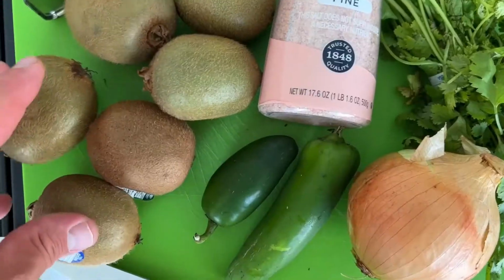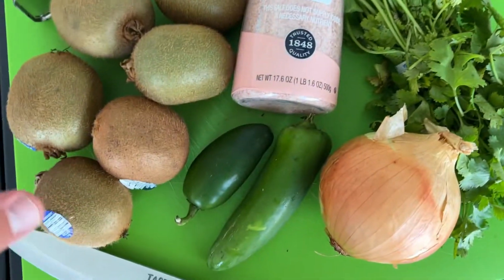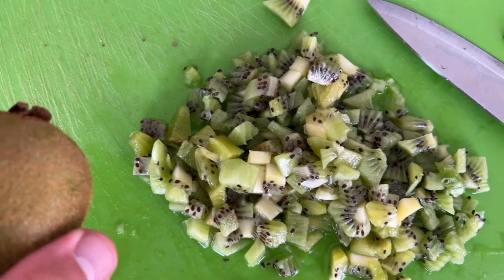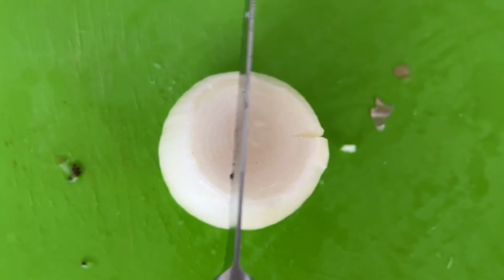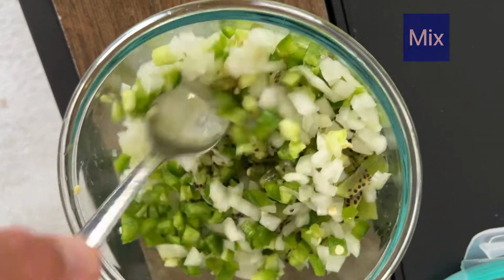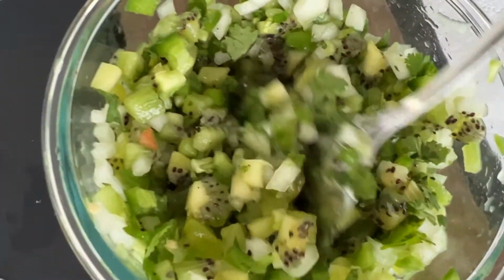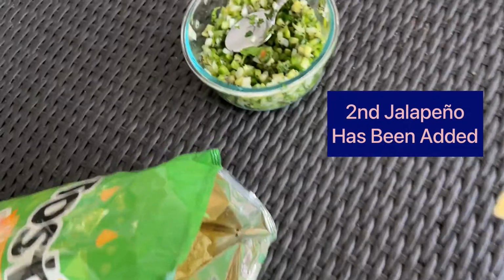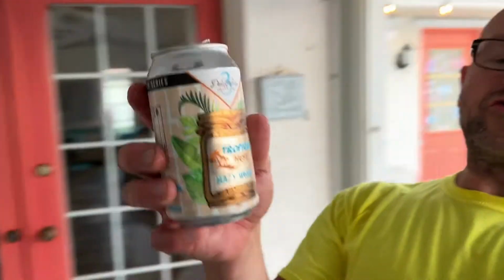How to Make the Best Spicy Kiwi Salsa Ever | Easy Salsa Recipe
Easy salsa recipe presents How to Make a Simple and Quick Spicy Kiwi Salsa recipe.

Please see below how to make a quick and easy spicy kiwi salsa using the ingredients below. And good luck and have fun if you follow along.

Spicy Kiwi Salsa
6 Kiwi
1 Medium Sweet Onion
1-2  Jalapeno Peppers
1/4 Cup Cilantro
1 tsp salt or salt to taste
1/4 Lime Squeezed --OPTIONAL
Black Pepper to taste -- OPTIONAL

Cooking Instructions
1. Wash your Ingredients.
2. Chop the ingredients finely -- something to the size that is doable for you on a chip.
3. Mix everything in a bowl.

Grab your favorite dipper and enjoy. -- Preferred Chips - Tostitos - Hint Of Lime